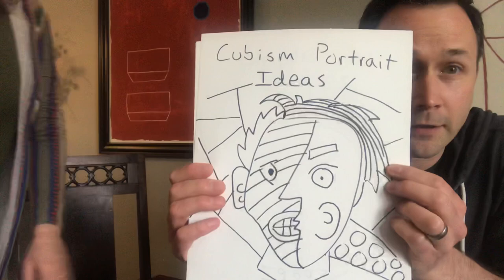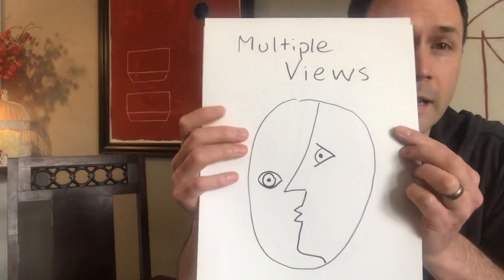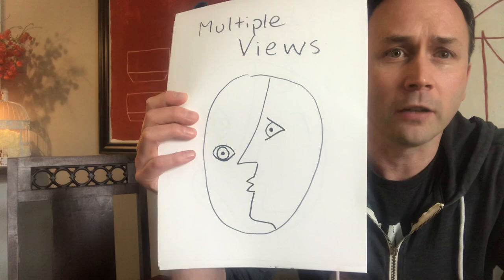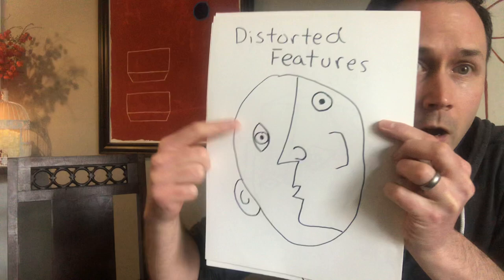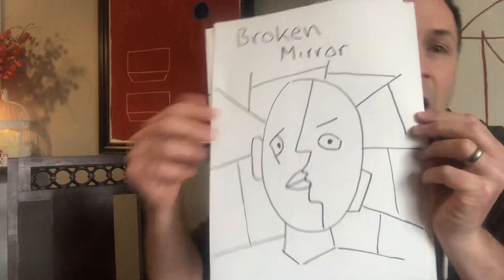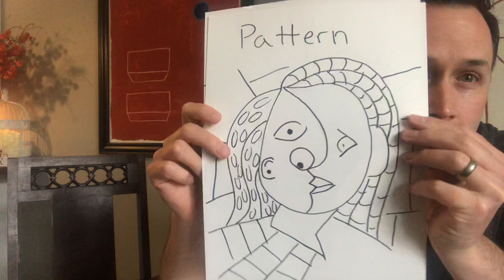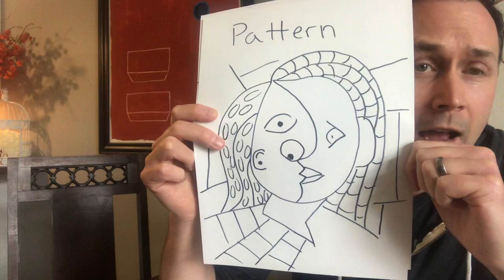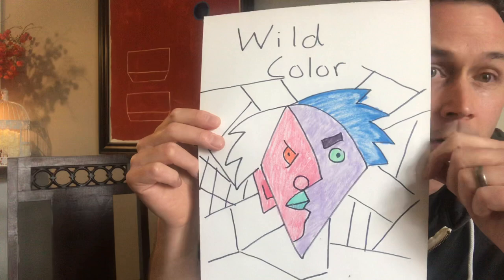Cubism Portraits with Mr. H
Guest host Mr. Hovland talks about cubism portraits!